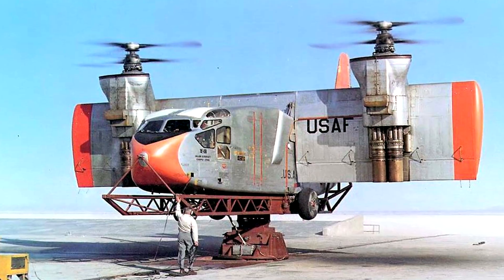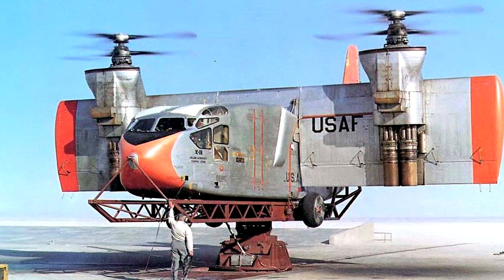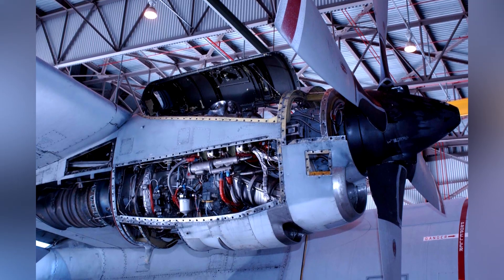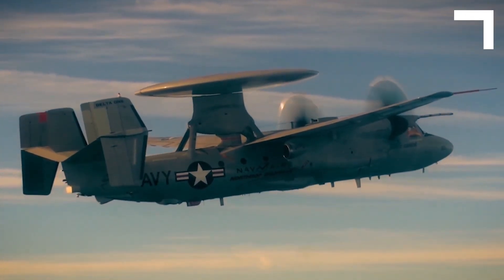Allison T40 - The MOST POWERFUL Engine Of It's TIME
The Allison T40 is considered to be a pioneer of turboprop engines. Comprised of two T38's , the engine was highly unreliable and dangerous. Many lessons were learned from early designs and eventually this lead to a redundant T56.